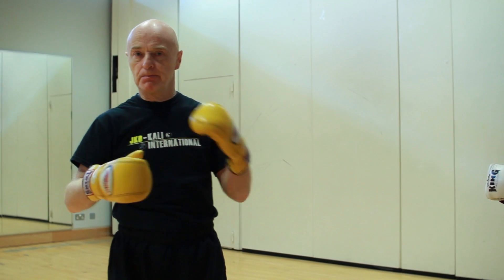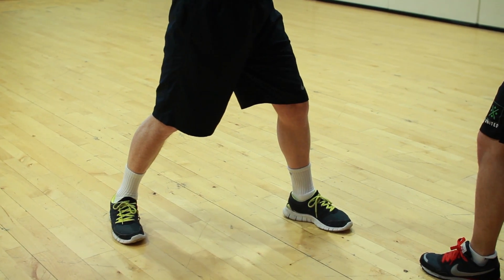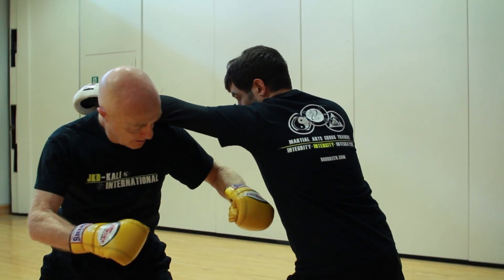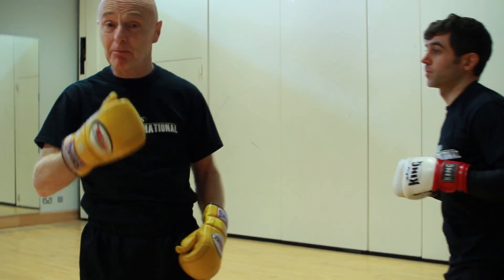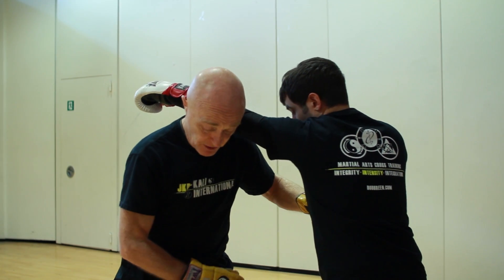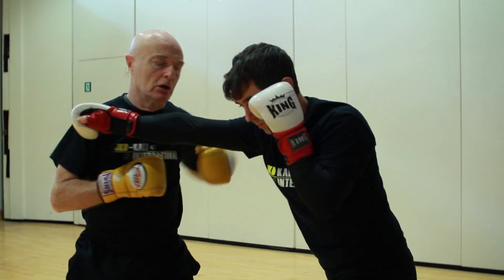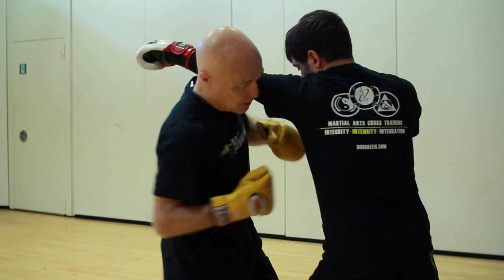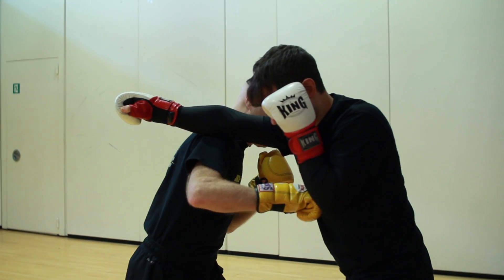JKD Boxing basics: Slip and attack combinations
In this video we show slipping to the outside on both sides and building an attacking game from this position. First we work on how to slip well and how to hit the solar plexus then next doubling this up with a short left hook. A winning combination every time. The strike to the plexus freezes their body so they can't evade and then the hook to the head finishes the job. Lastly we work on outside and inside triples. They work the same way: fix the body with the strike to the plexus, knock the wind out of them by the uppercut to the diaphragm or heart or if on the inside triple the hook to the liver does a similar job sending a painful shock across the body. They are then set up for your clinching shot the short hook to the chin. Lastly with the triples mix them in with a bob and weave link and you've got the basis of your inside game. You'll be hitting major targets with accuracy because that's how you've trained it.

for more tips and tutorials.